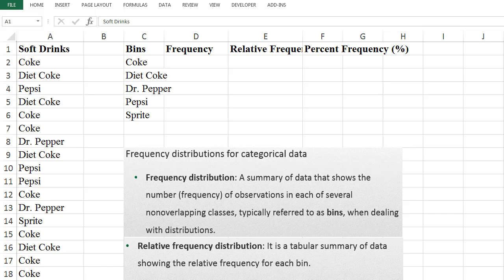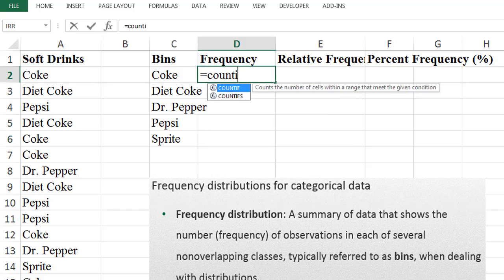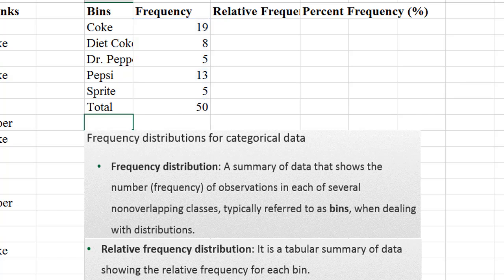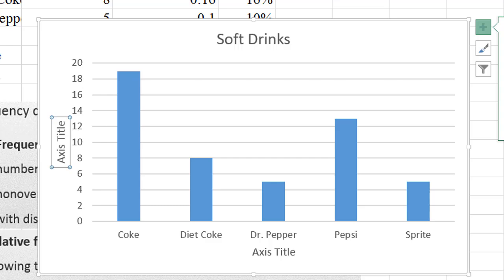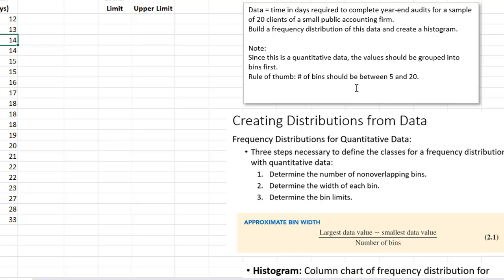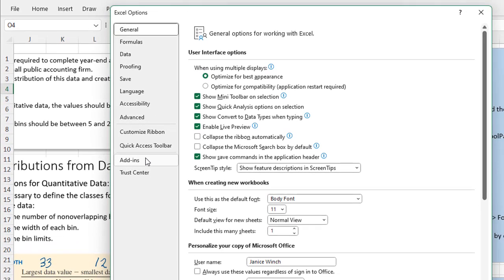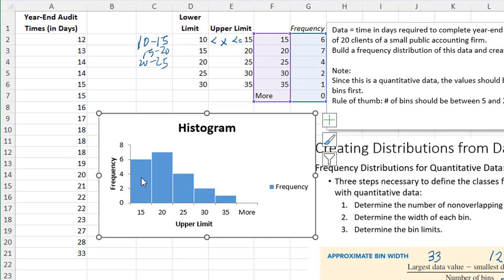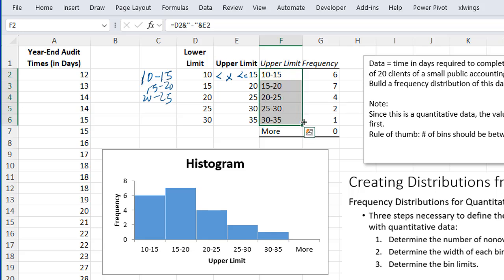Ch2 Descriptive Stats Pt2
0:00 Soft Drinks - Distribution of categorical data
11:00 Audit Data - Distribution of quantitative data